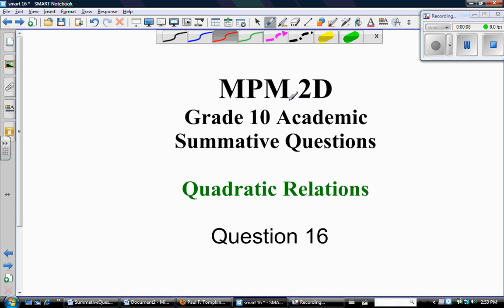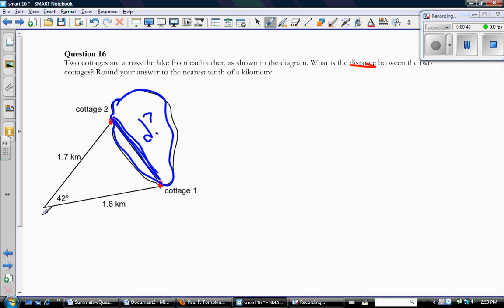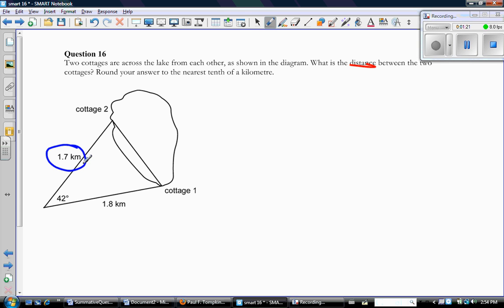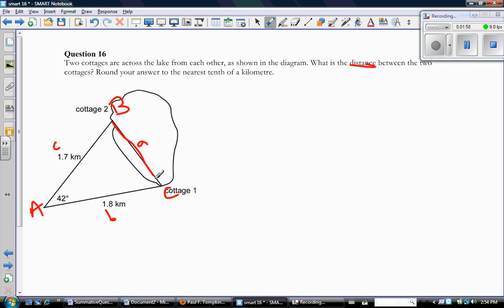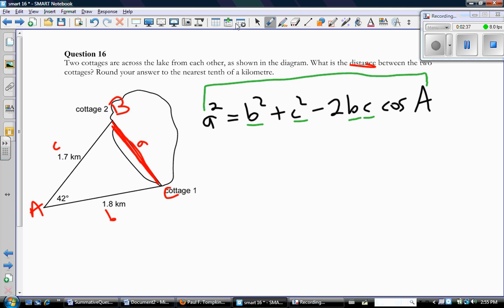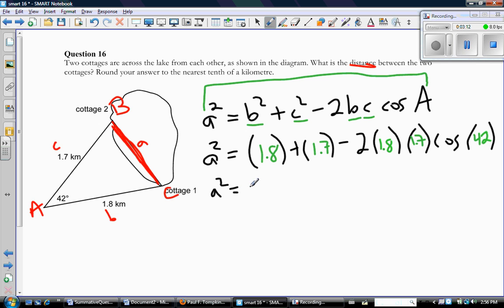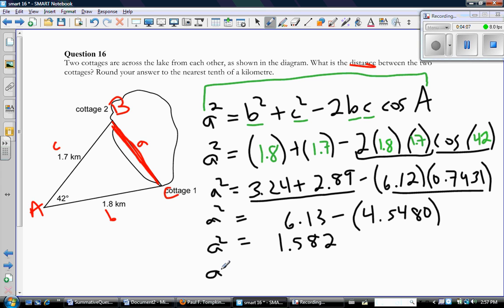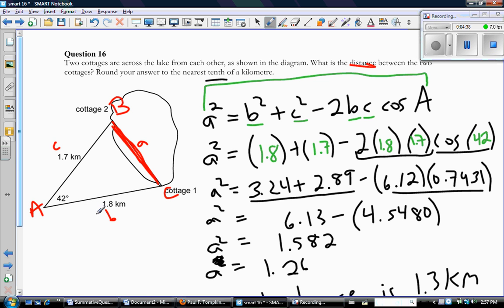gr10 OLD question 15.wmv